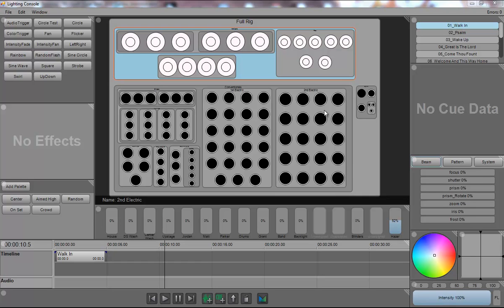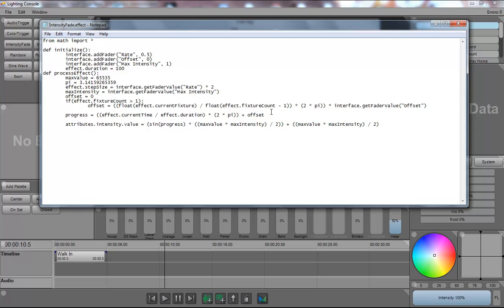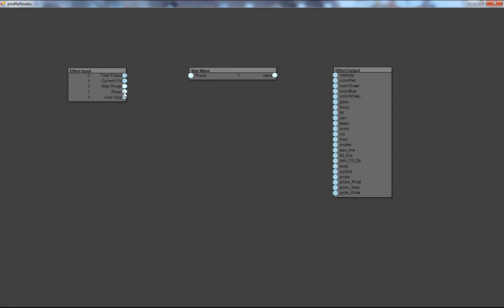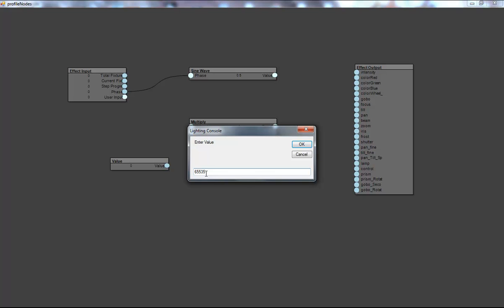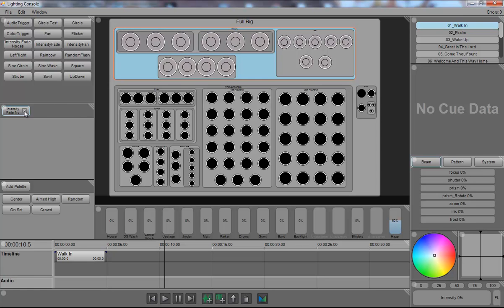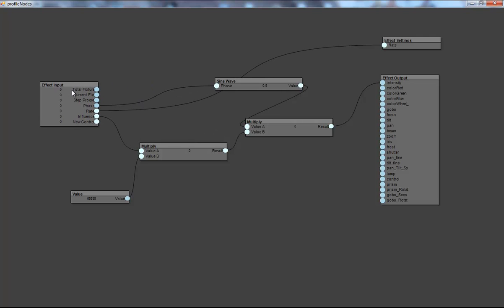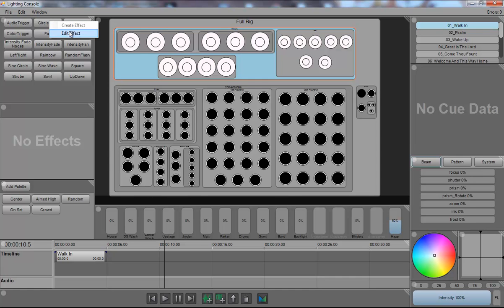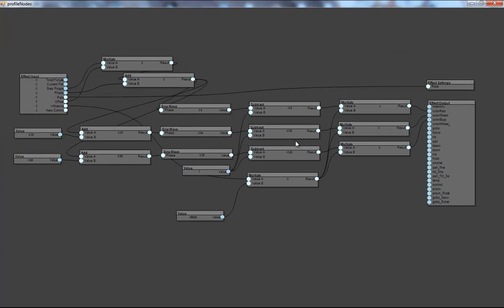Lightforge Node Effects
A brief explanation of node effects in the Lightforge Lighting Console